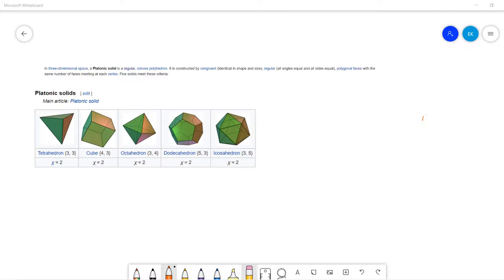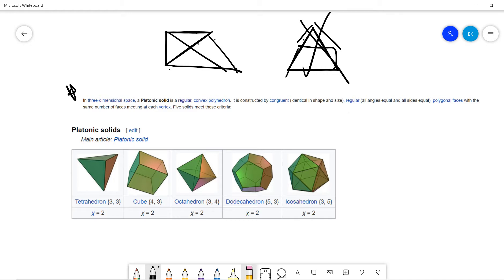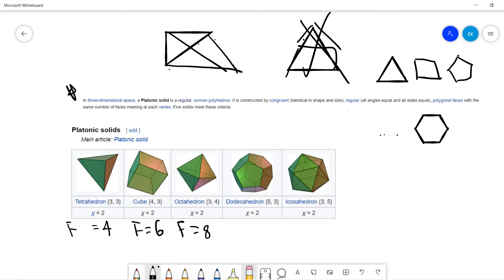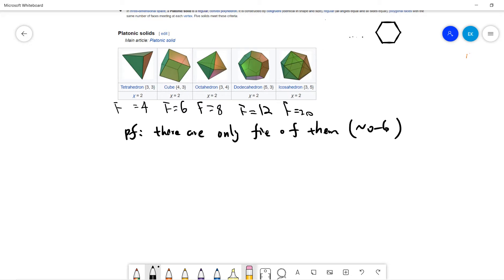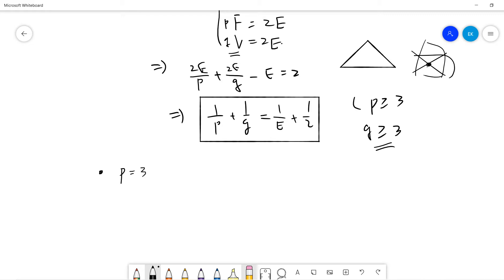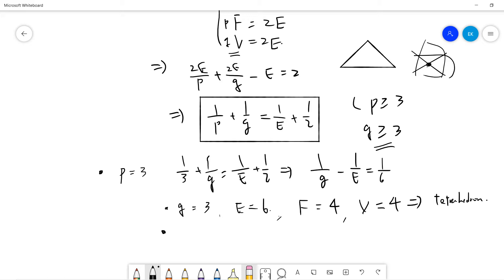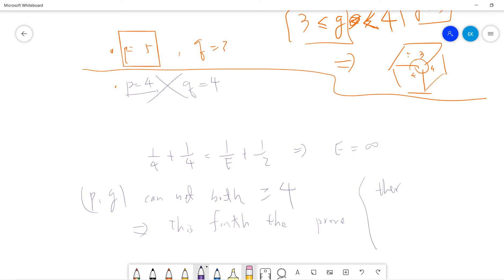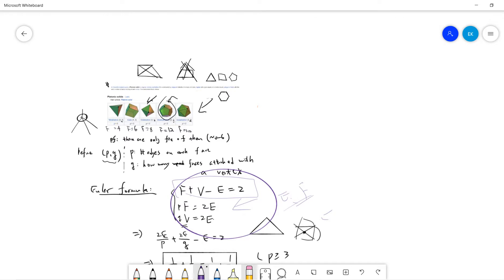Prove that There are only five platonic solids